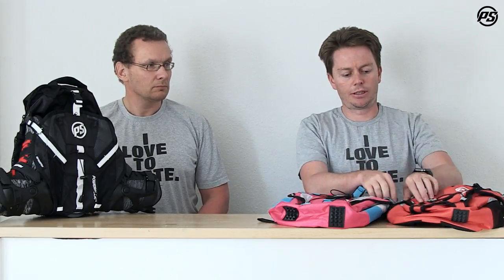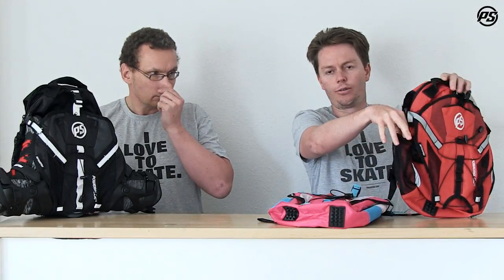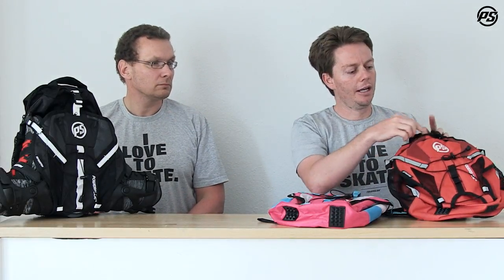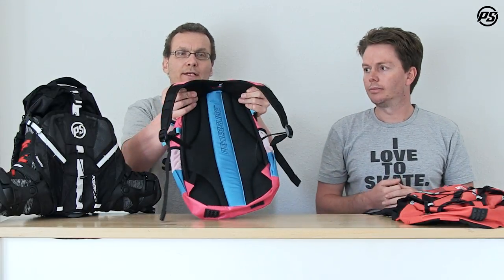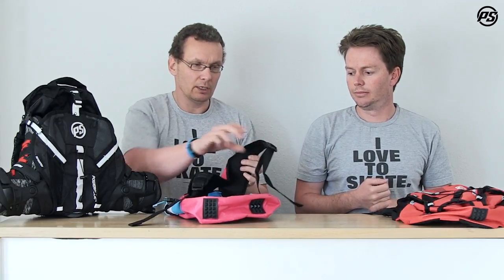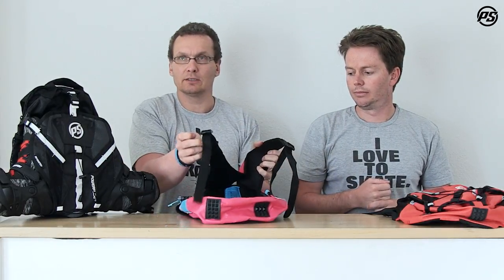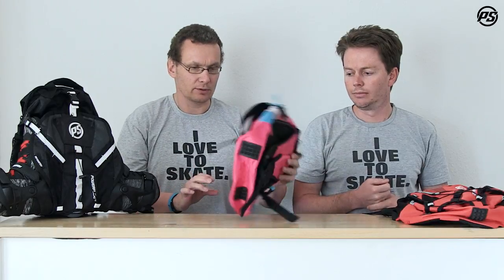Powerslide Fitness backpack - Speaking Specs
Powerslide provides the best possible storage and security for your precious skates. It is important when choosing a backpack for your skates that it meets all the needs of a skater. Powerslide bags have been specifically designed for skates to hold them securely and also consider things such as ventilation. Made from tear resistant Nylon, the Fitness backpack is perfect for being on the go with your skates.

Speaking Specs - a new series of detailed information tutorials by Powerslide´s very own product development department with Matthias Knoll, Scott Arlidge & Jürgen Pfitzner. Tune in for endless tech infos on literally all new Powerslide products.